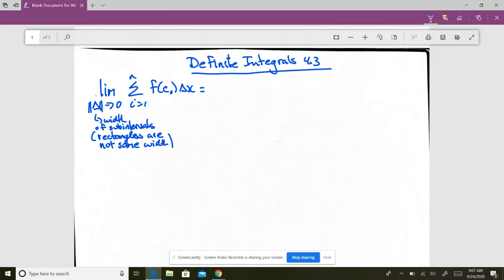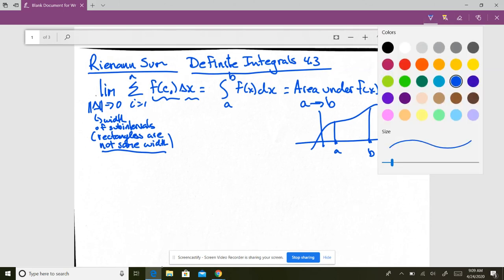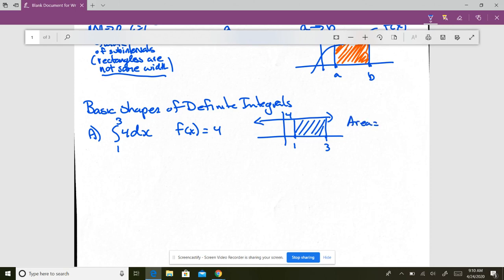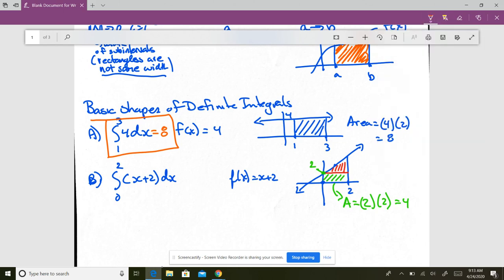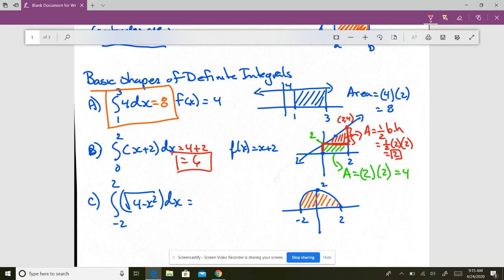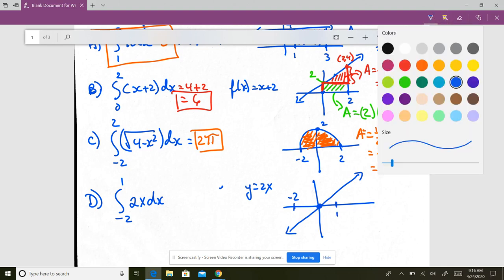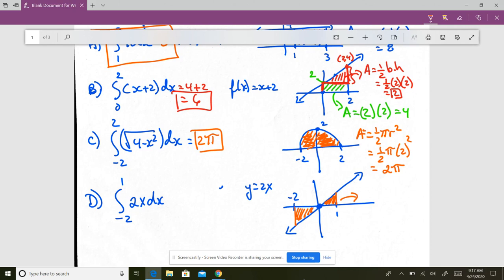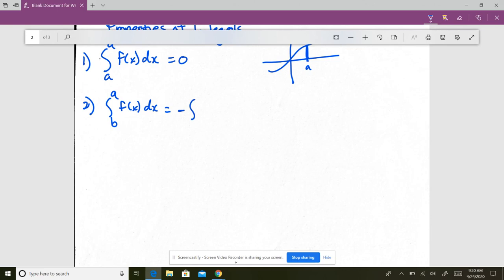Definite Integrals 4 3 part 1